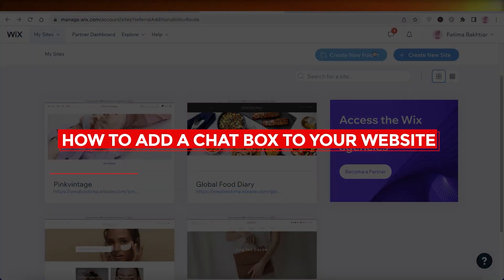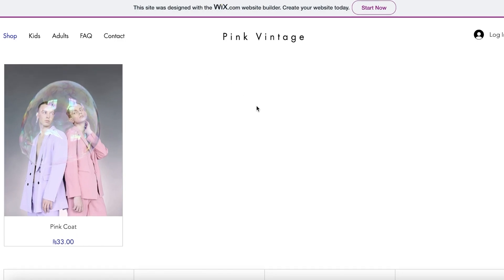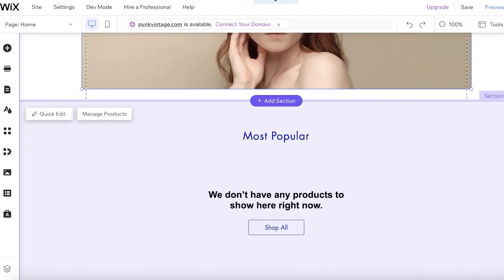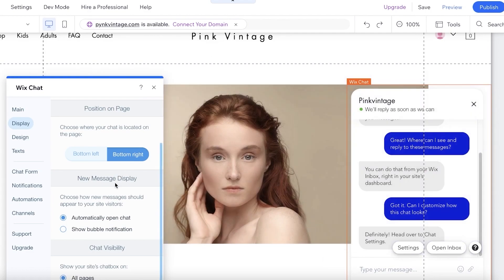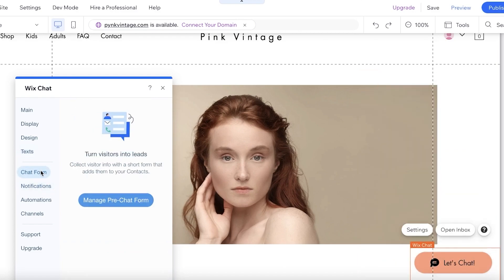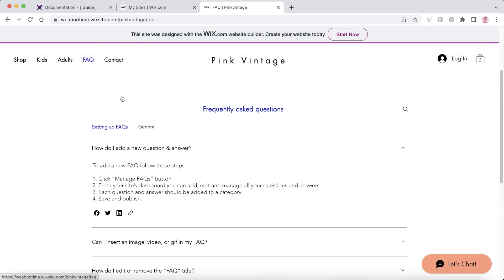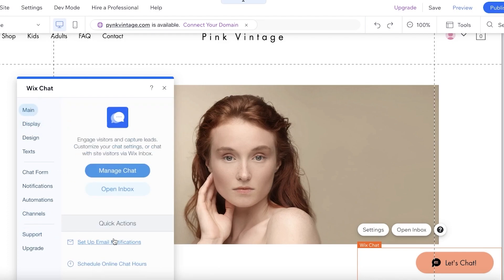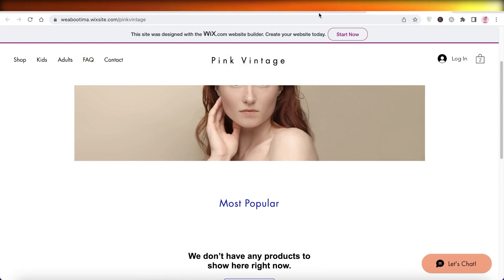How to Add a Chatbot to your Website 2025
Learn how you can add a chatbot to your Wix Website. This is super easy to do and this video will guide you through all the steps required for the completion of this process.

00:00 - Introduction
01:05 - Get Started
02:02 - Making Changes to Add Chatbox
03:19 - Chat Box Settings
07:34 - End Of Process.